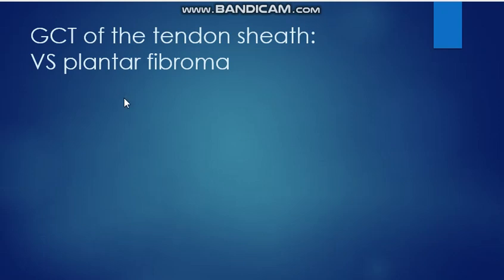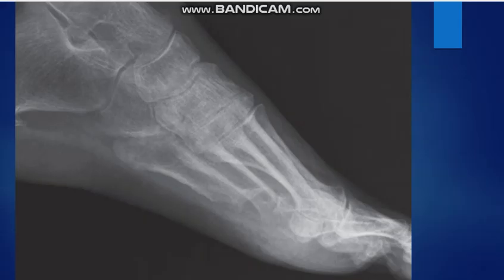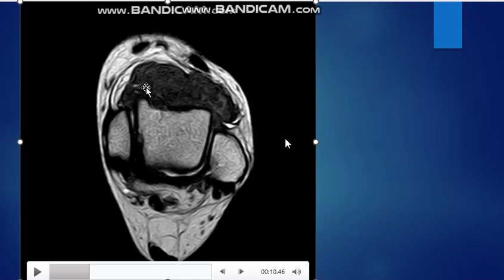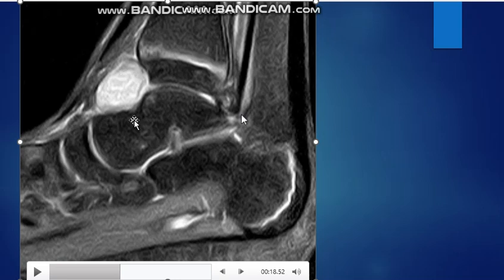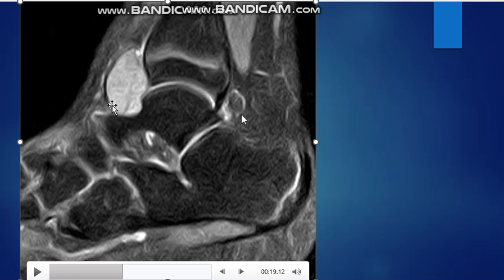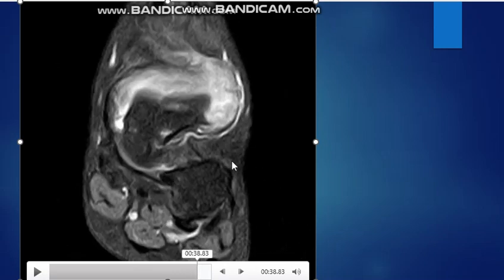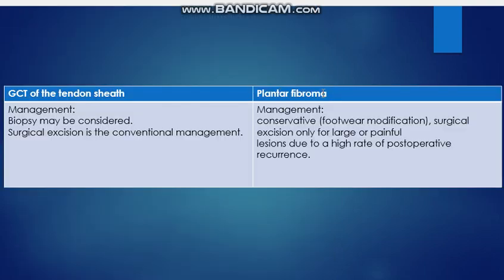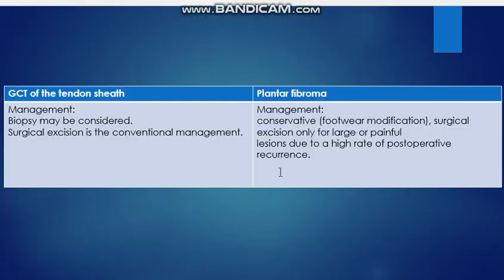GCT of the tendon sheath VS plantar fibroma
answer of the 1st MSK case